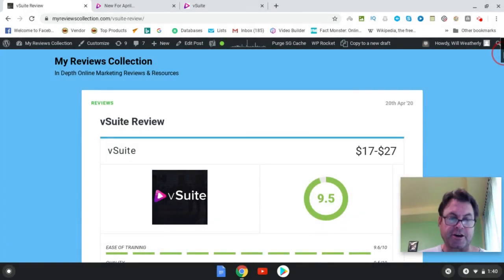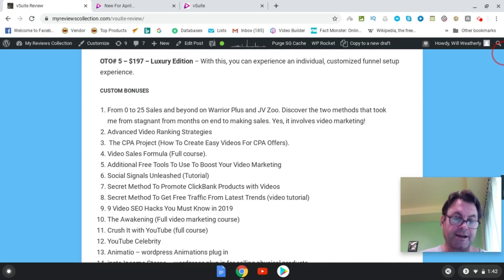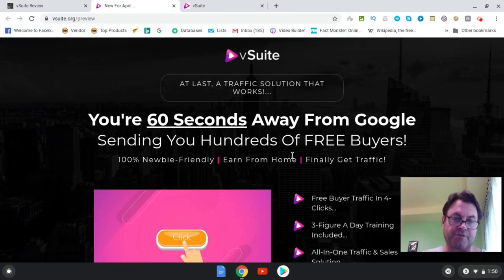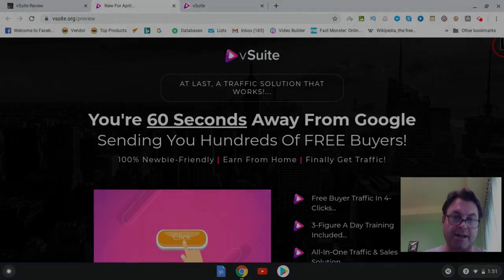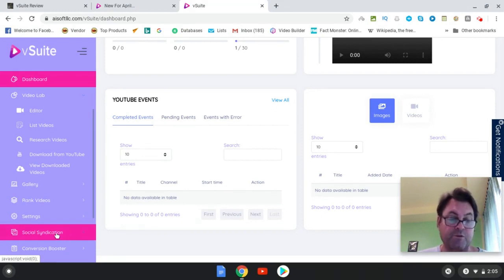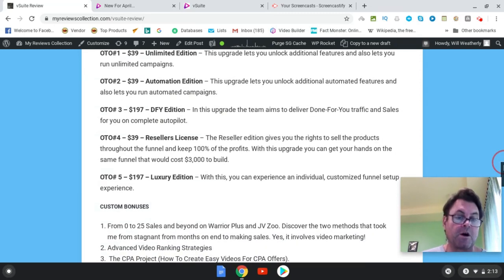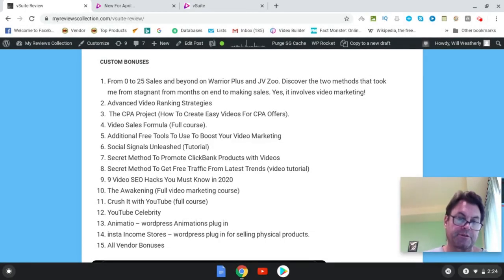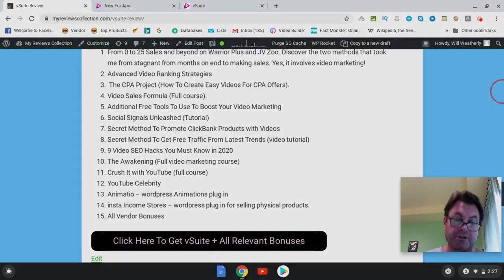vSuite Review, 🎯 Essential Bonuses, [vSuite Review]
vSuite Review - Get free and fast buyer traffic to your offers

Welcome to my vSuite review.
vSuite is a new software by Venkata Ramana and Yogesh Agrawal.
It goes live on April 21st at 11AM EST.

What is vSuite all about?
vSuite is a software that makes video creation as easy as possible.
There are only 4 steps involved with creating videos with vSuite.
Enter in a keyword related to your niche.
Select from pre-made videos to use as your own.
Let the software leverage the search engines for you.
vSuite serves as an easy to use and inexpensive ‘Cloud Based’ Video Marketing & Ranking Suite that enables the user to get multiple YouTube and Google top search engine positions with just a few clicks. If you are a complete newbie, inside your dashboard, you will find video training, system overview and software tutorials. Everything you need  to get the top-tier results from vSuite is covered in the training videos.
Who is vSuite suited for?
vSuite is designed specifically to be ‘Low-Tech’ easy to understand and apply. It has been designed and created from scratch to work within a tried and tested system for generating results. It's for the reason I mention in my vSuite review that this is an excellent tool for those new to video marketing to get started. I also really like the live events feature as this will allow the user to live stream their videos, which in turn will help rankings a lot.